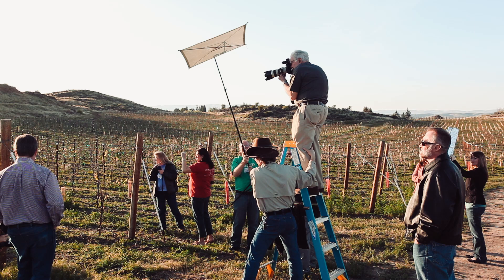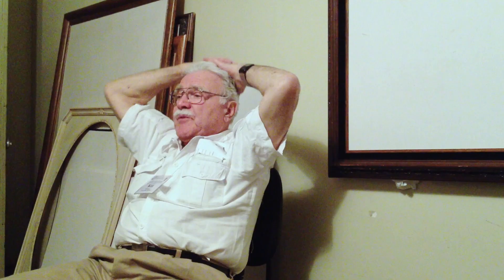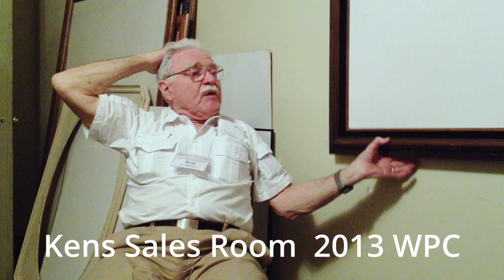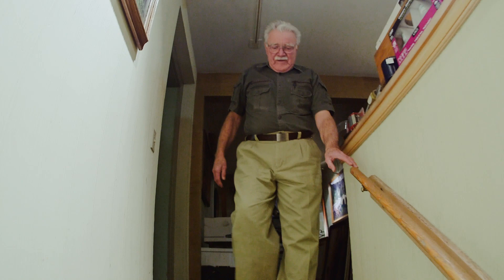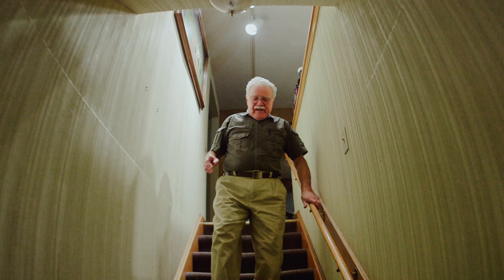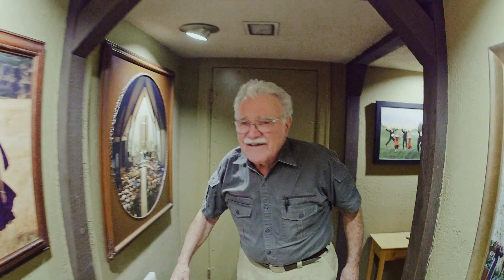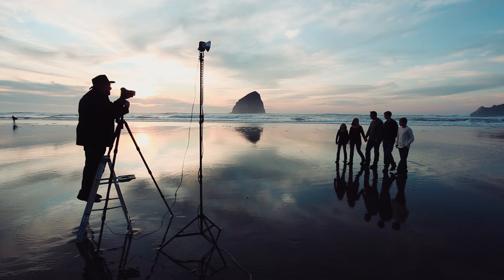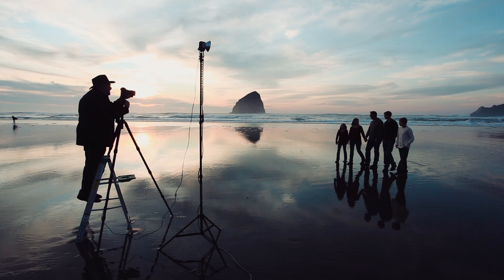Amazing classroom video, Whitmire on Portrait Sales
Ken passed in 2016, but this is GOLD! More about this and some other rare videos of Ken

The audio is a little strange because this was a casual video from a phone that I found. I restored the sound with Adobe Ai we we can hear well, but it's less than perfect.

It was 2013 and I had been attending and teaching at the Wall POrtrait Conference for a few years. But there was always something new to learn especially from Ken who inspired most of the things I teach today in Photography in my workshop and my podcast.